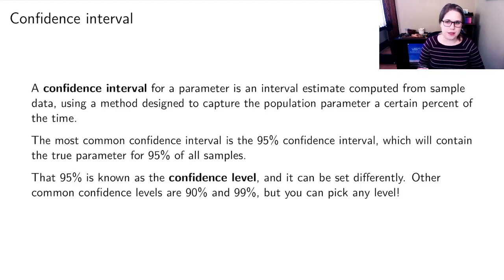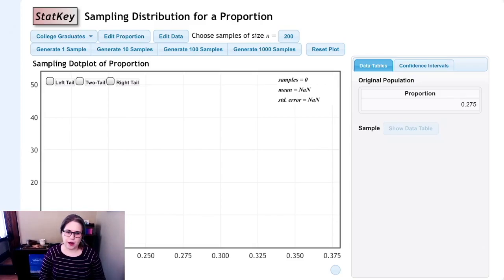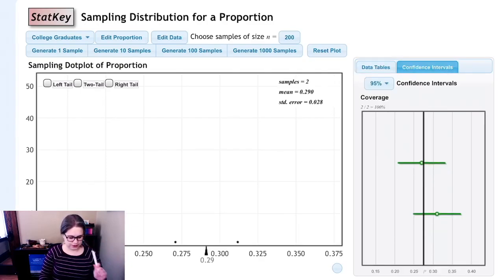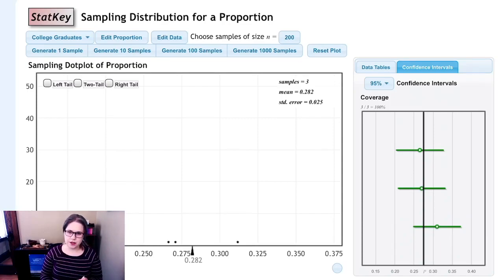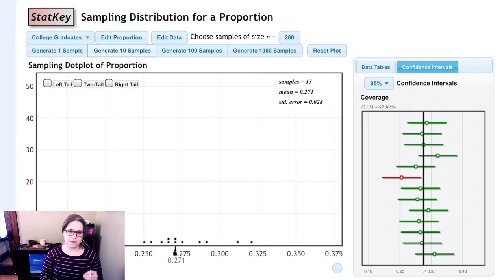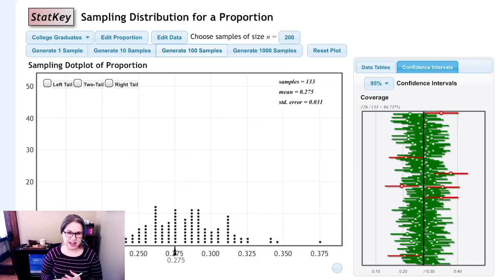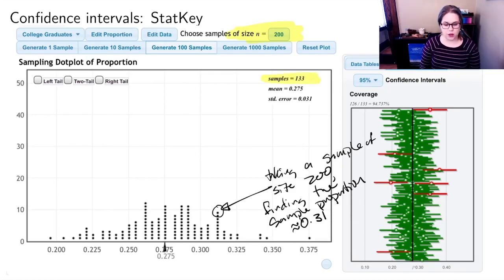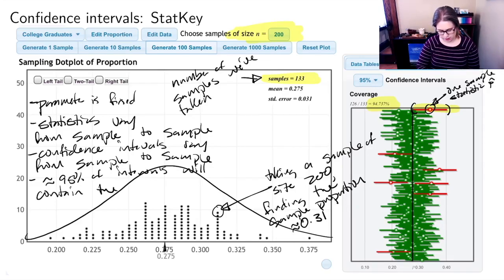More confidence intervals (3.2 part 2 of 3)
Confidence intervals under repeated sampling, in StatKey